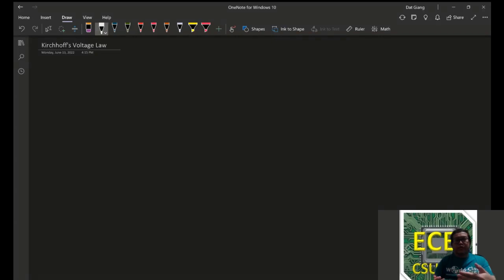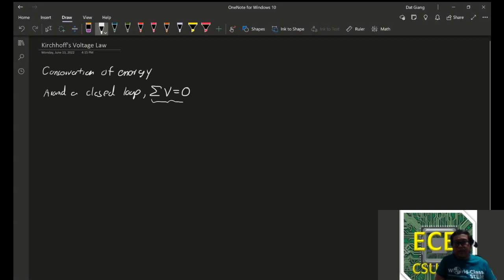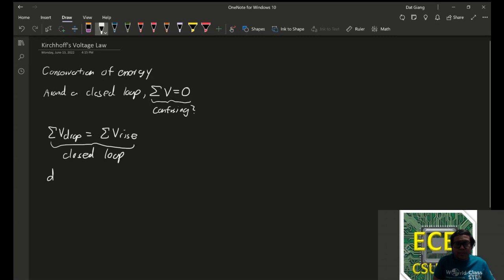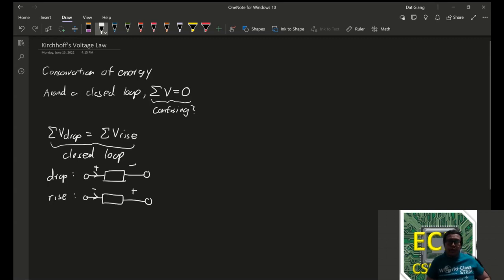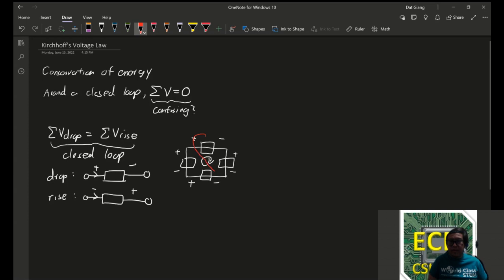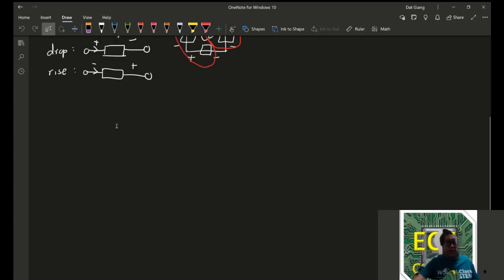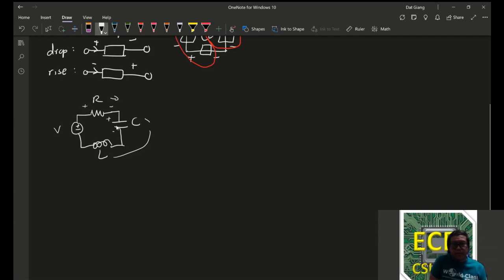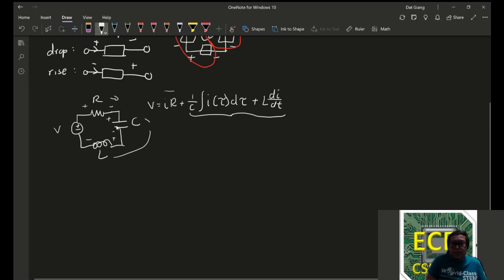Kirchhoff's Voltage Law